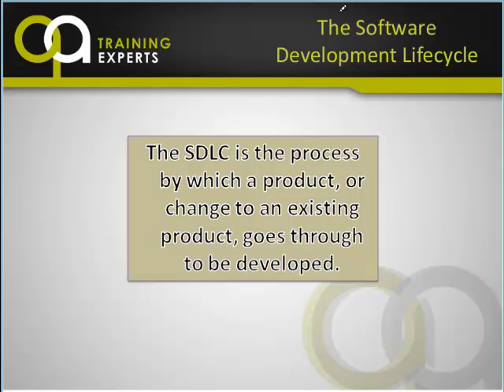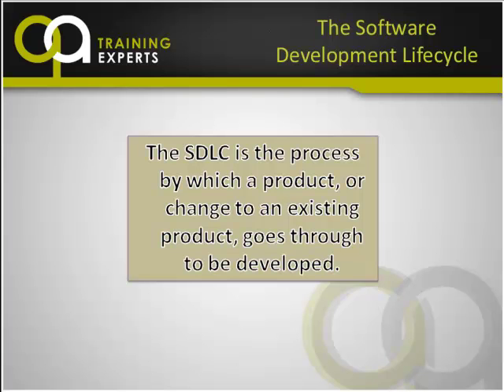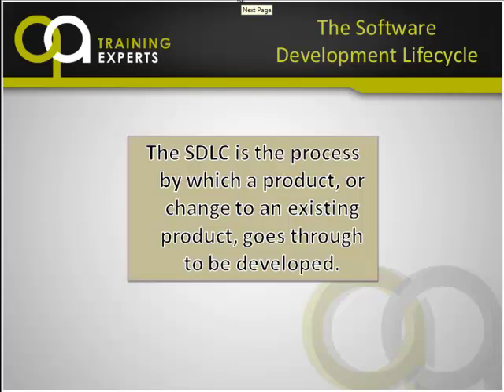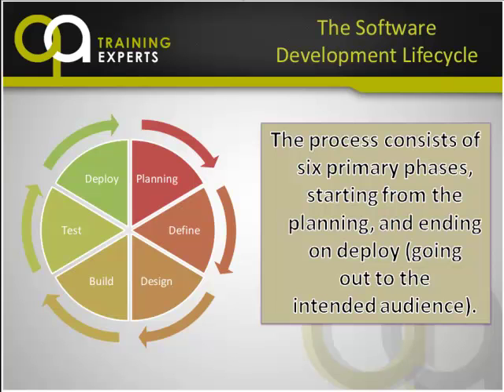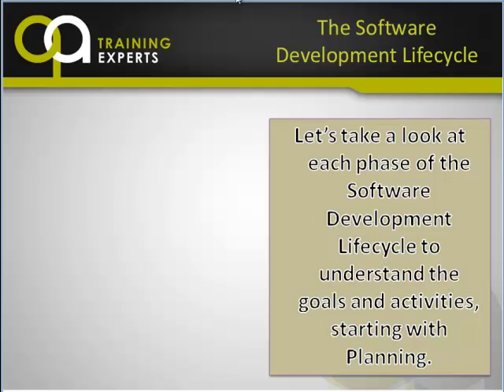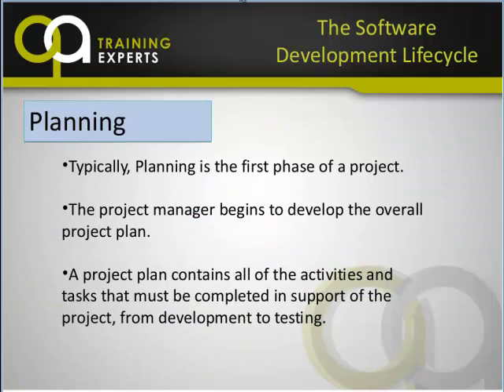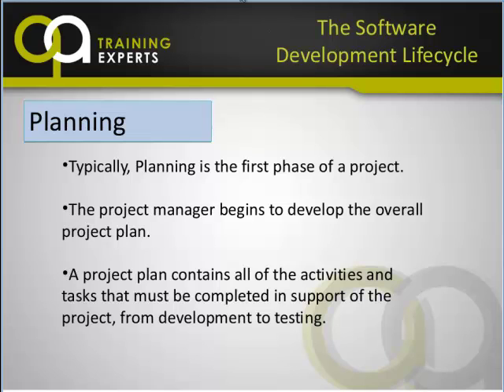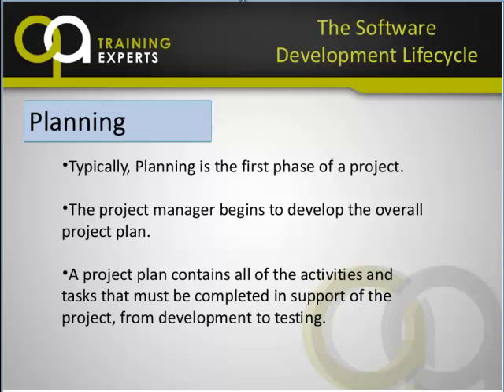QATRAININGEXPERTS - THE SOFTWARE DEVELOPMENT LIFECYCLE - VIDEO 3 OF 6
This is video 3 of 6 that covers the Software Development Lifecycle Part 2 of our Software Methodology Training by George Bryan @ QA Training Experts.   QA Training Experts trains people in QA and helps get them placed in this the field.  Our students make between $35 to 40 per hour after just one month.  We also help with interview training and creating an eye catching resume